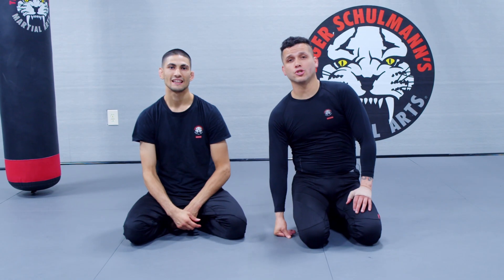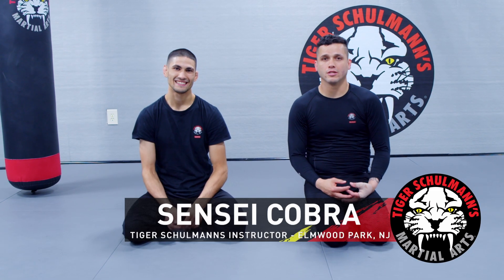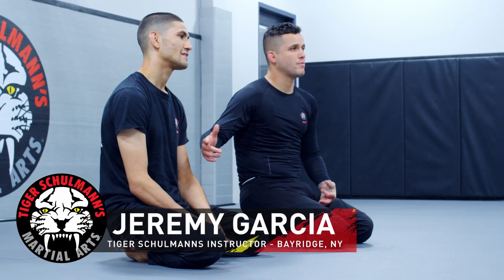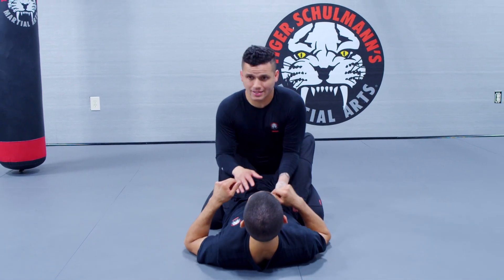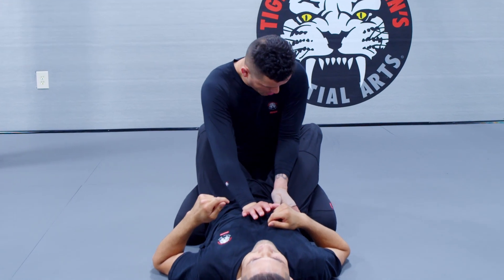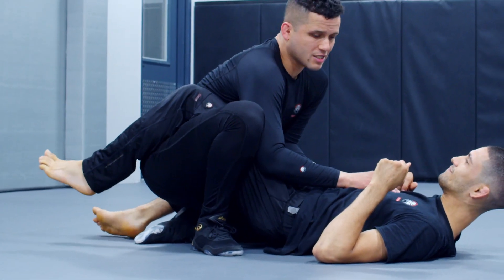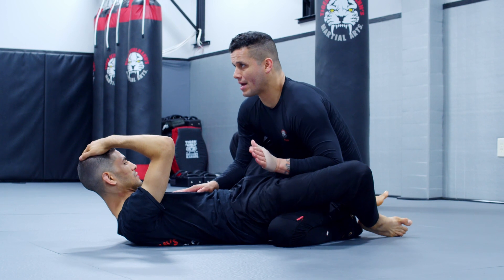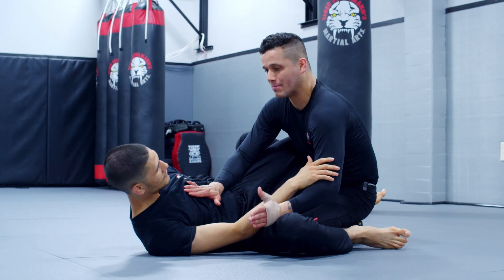Jiu Jitsu: Guard Break Straight to Heel Hook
In this BJJ tutorial, Tiger Schulman's Instructor Cobra and Instructor Garcia demonstrate how to transition from guard directly into heel hook. There is no need to pass guard into side control when you can easily execute a heel hook.

 Step #1 - Initial hand and Foot placement
Step #2 - Sliding into the heel hook